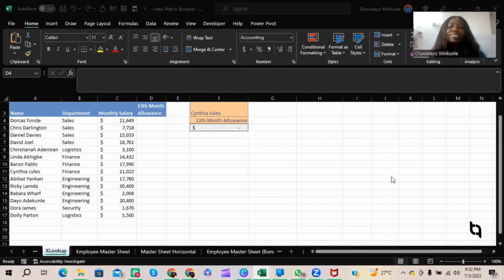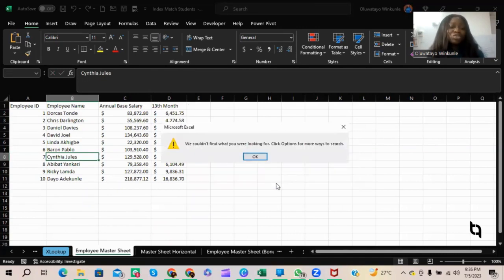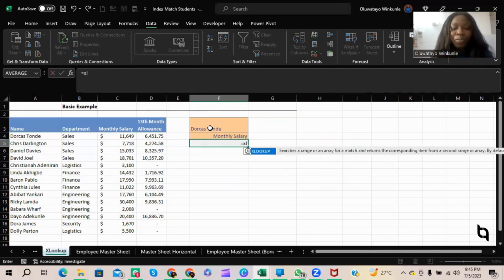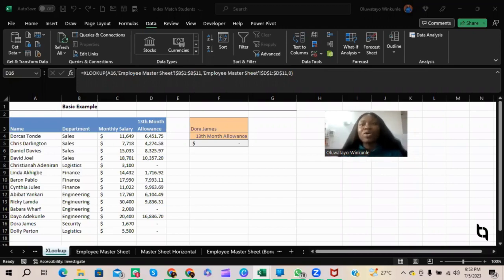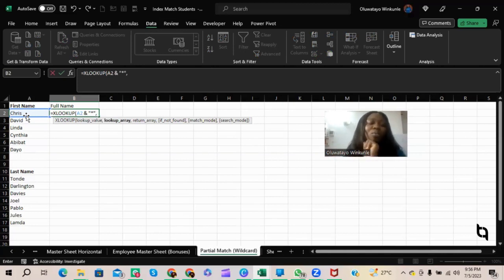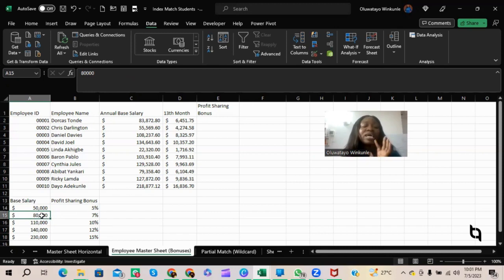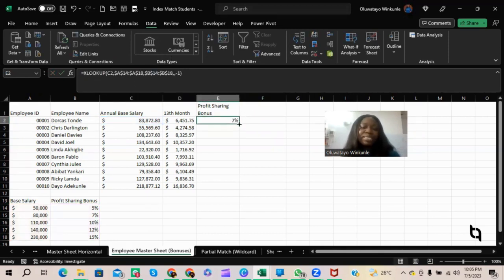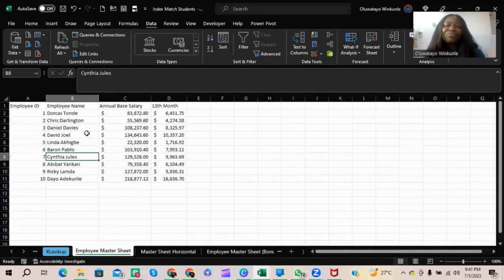Xlookup for HR Managers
In this lesson, we examined 5 use cases of Xlookup for HR Analytics.
1. To treat NA Errors
2. To perform an horizontal lookup
3. To perform a 2-way lookup
4. To perform an approximate lookup
5. To lookup a partial match.